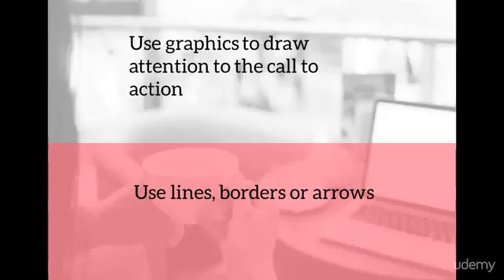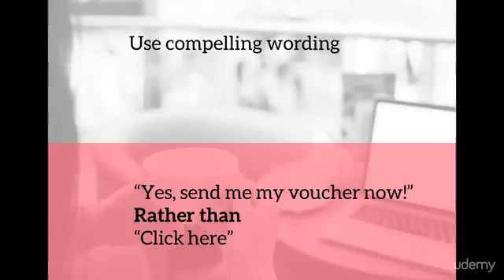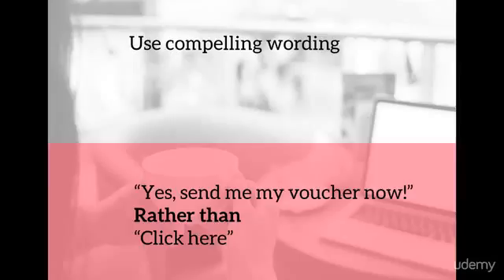Facebook Ads How I Get $0 50 Leads On Facebook 17